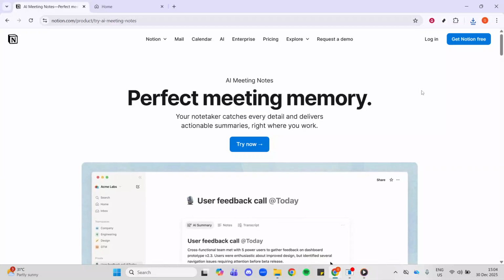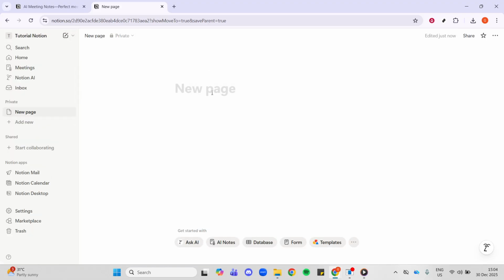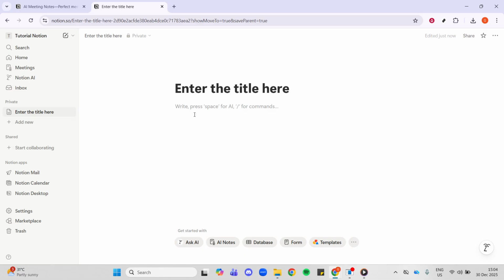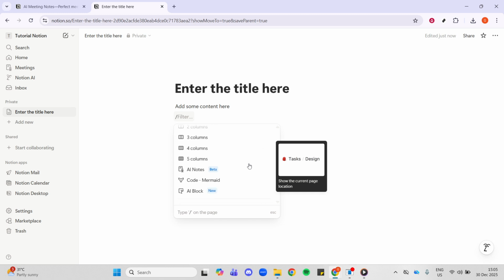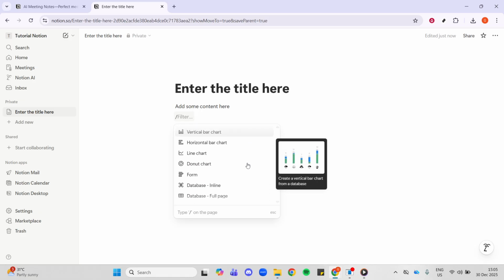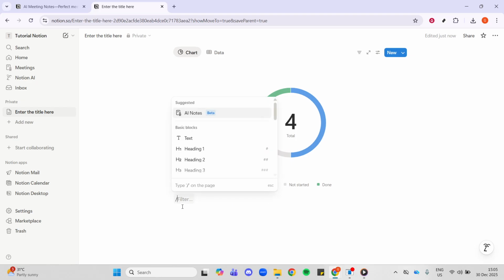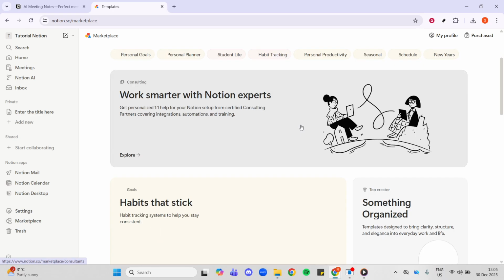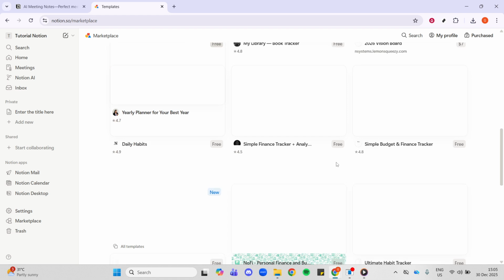How to Create a Page in Notion 2026 (Step by Step Tutorial)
This beginner-friendly tutorial walks you through all the ways to add a new page—from the sidebar, inside another page, or using slash commands—so you can start writing notes, building dashboards, or organizing tasks immediately.
You’ll also see how templates help you get started faster.

In this walkthrough you’ll learn:

Create a new page from the sidebar or inside a parent page

Use slash commands to start pages anywhere

Choose templates, icons, and covers

Convert pages into databases and organize them

Perfect for students, creators, and teams who want to build a clean Notion workspace quickly.